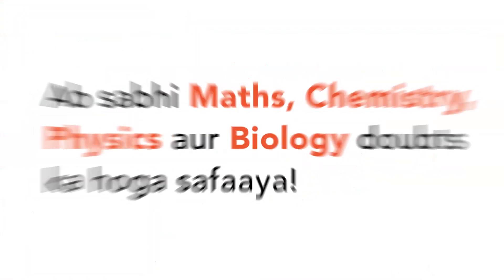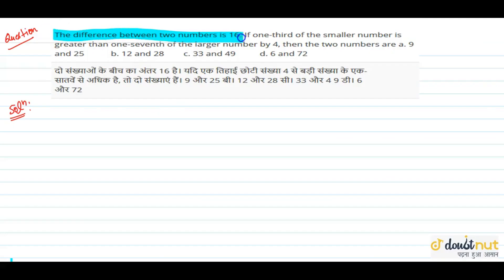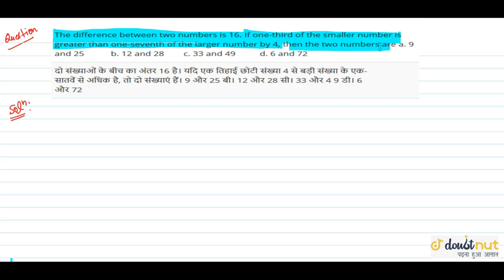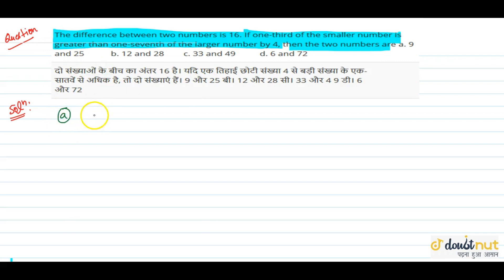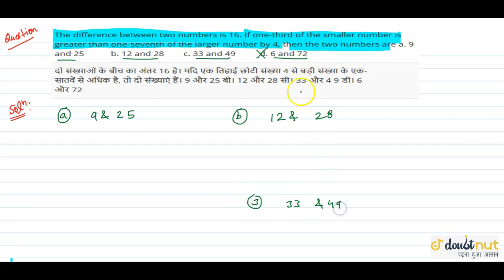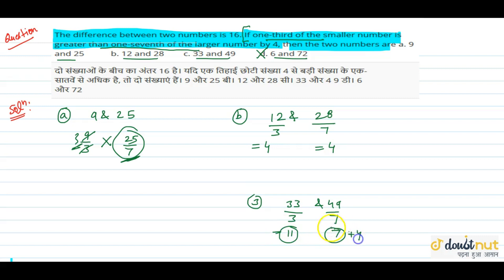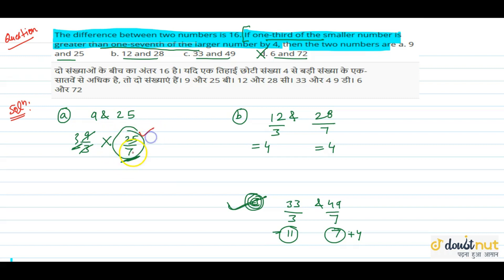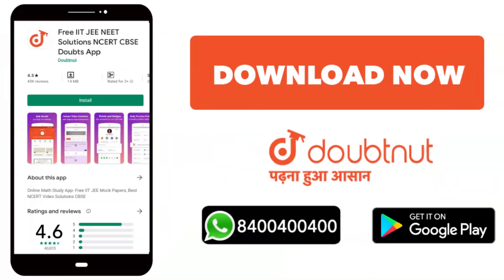"The difference between two numbers is 16. If one-third of the smaller number is greater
"The difference between two numbers is 16. If
 one-third of the smaller number is greater than one-seventh of the larger
 number by 4, then the two numbers are
a. 9 and 25 b. 12 and 28
c. 33 and 49 d. 6 and 72"